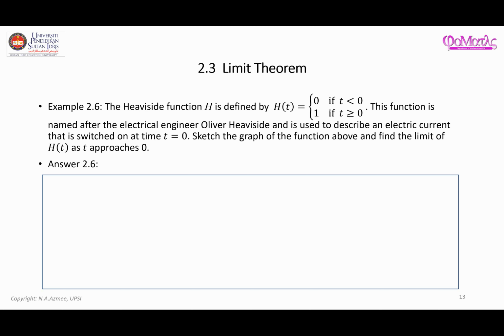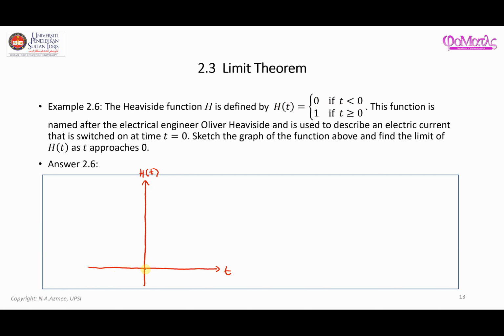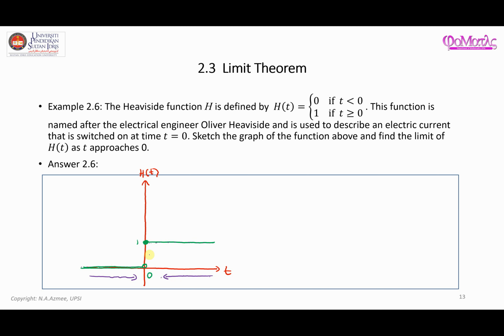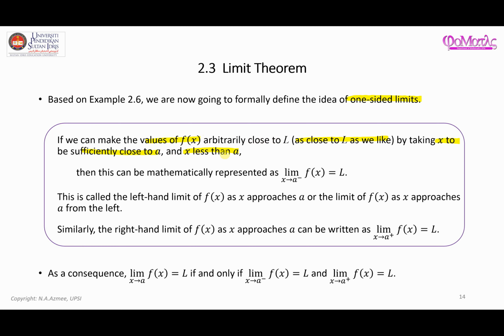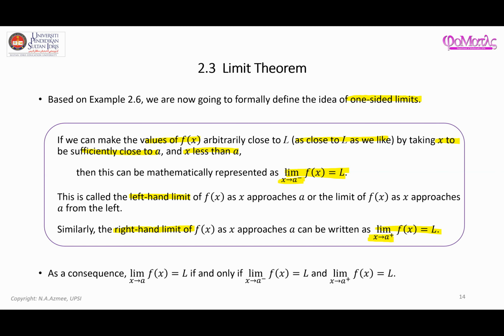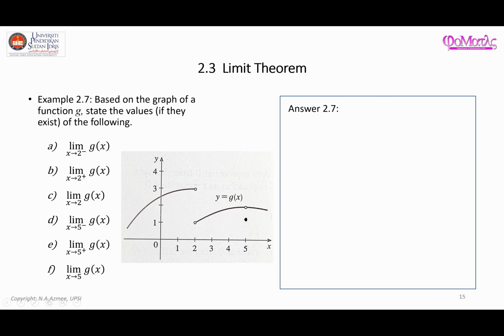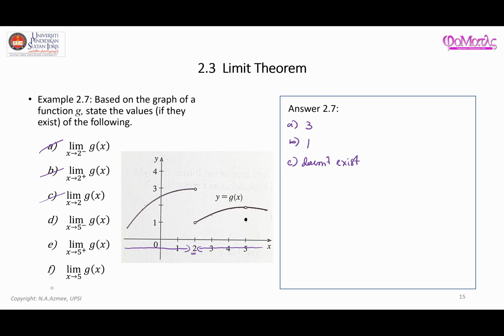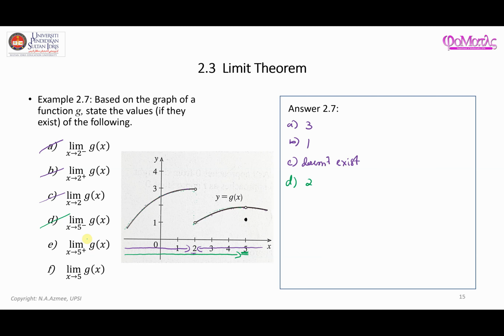One-Sided Limits and Some Related Examples